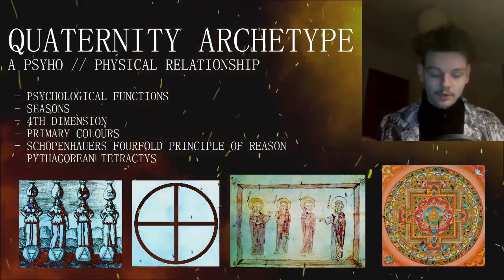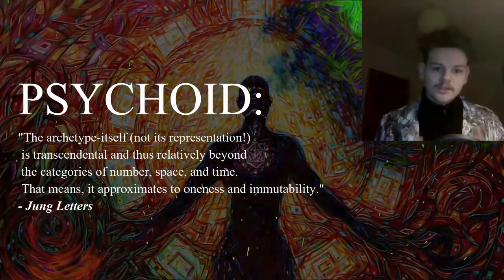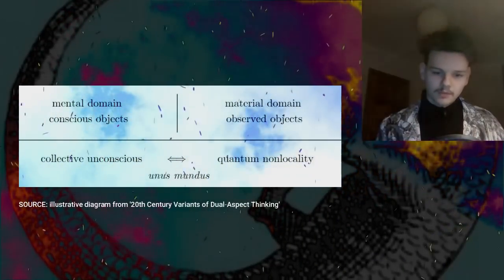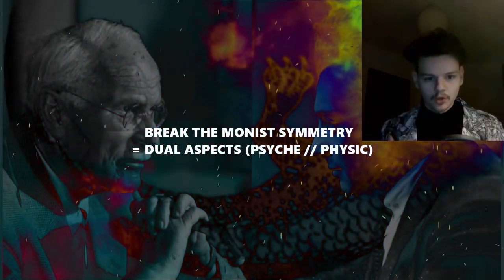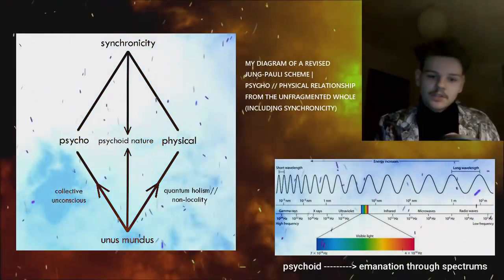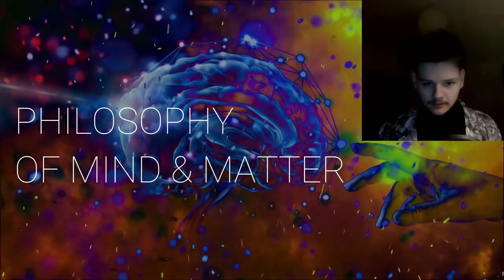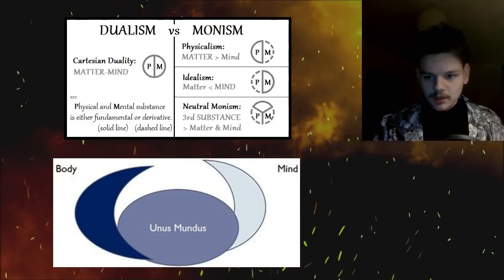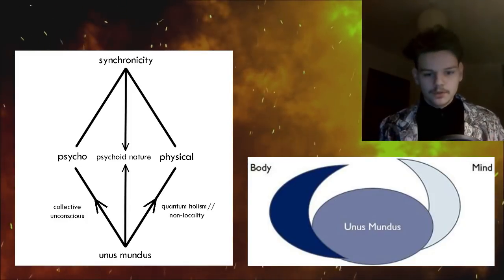HAVE I DECODED SYNCHRONICITY & REALITY? | Carl Jung & Wolfgang Pauli | Philosophy // Psychology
In this video I talk about Carl Jung & Pauli's dual-aspect monism with relation to reality, consciousness, quantum theory, synchronicity and the nature of psychoid archetype

Thanks to Herlen Osuna for introducing me to the Jung-Pauli dialogue!